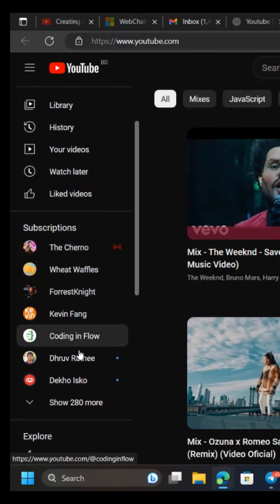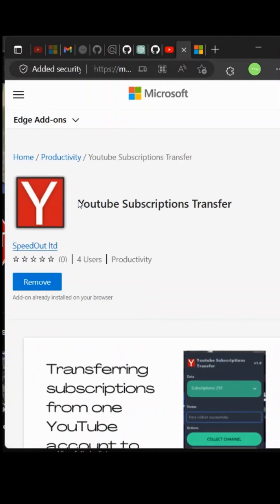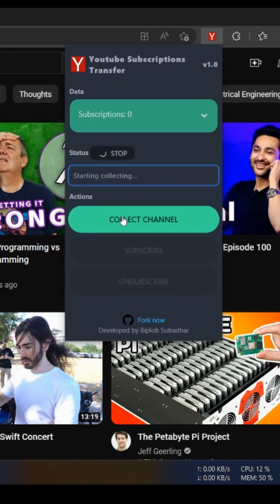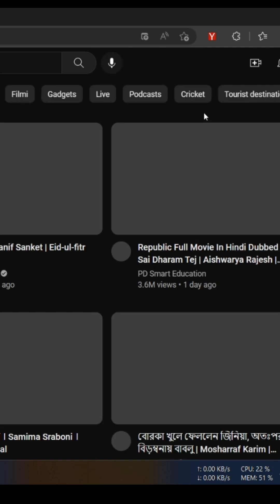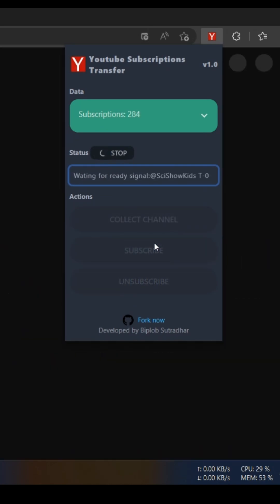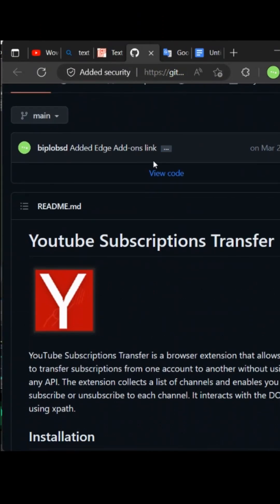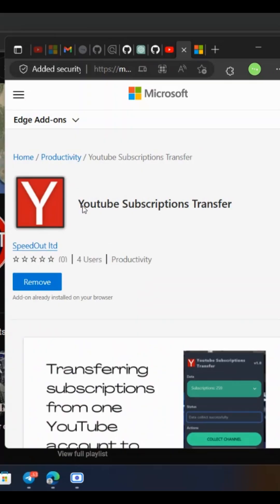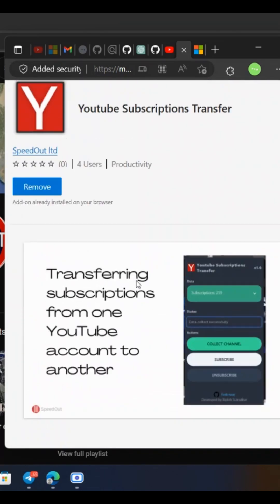Youtube Subscriptions Transfer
Youtube  Subscriptions Transfer is a browser extension that allows you to transfer subscriptions from one account to another without using any API. It interacts with the DOM using xpath.